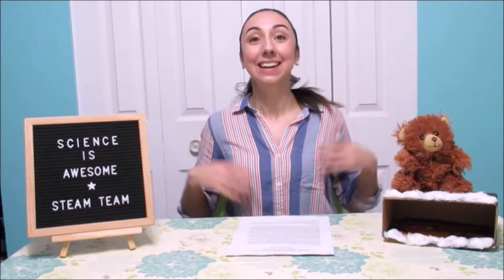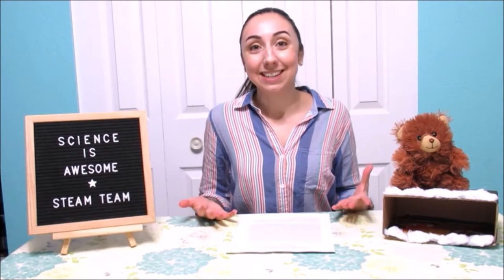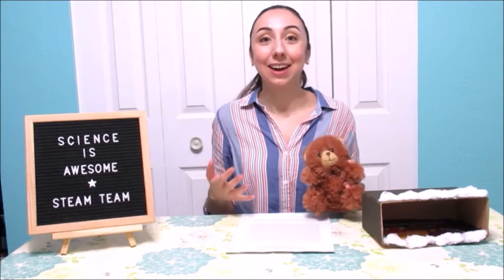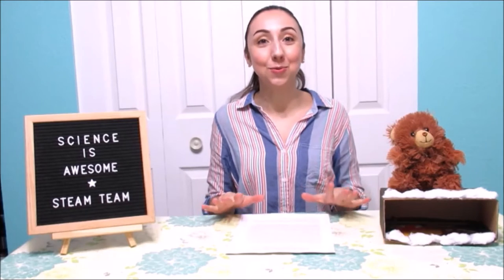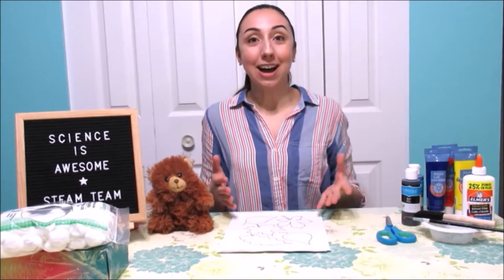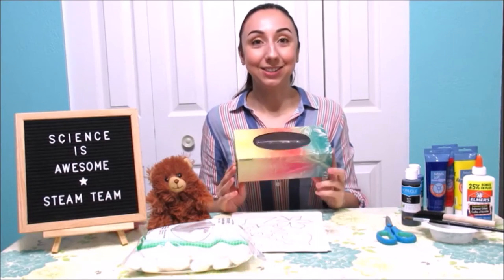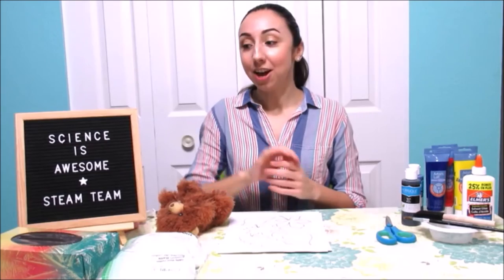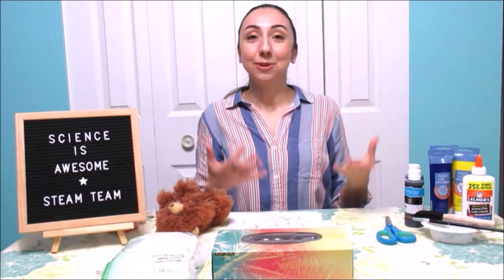S.T.E.A.M. Team Tuesdays: Build a Hibernation Hut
Learn about why, when, and how animals hibernate while you craft a home fit for hibernation with some common household items!